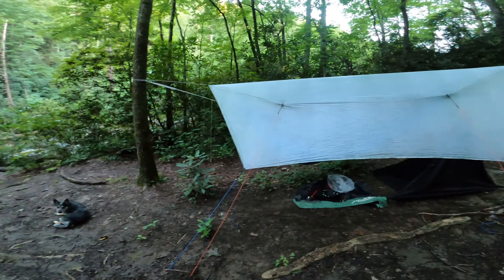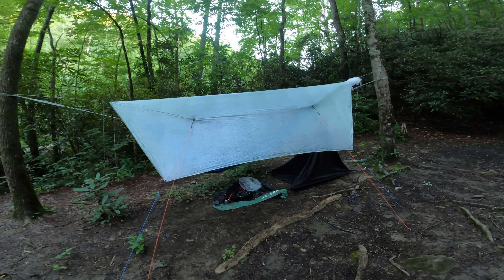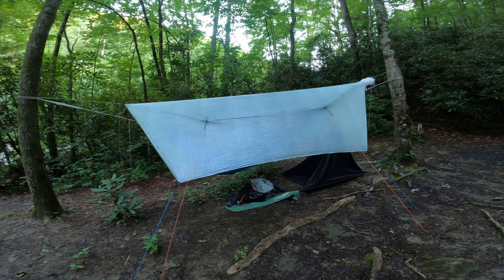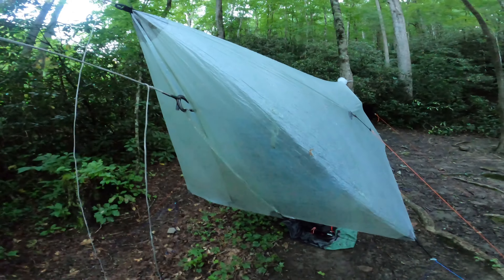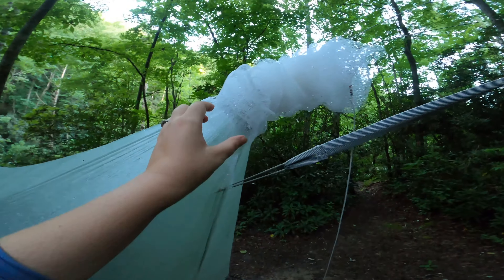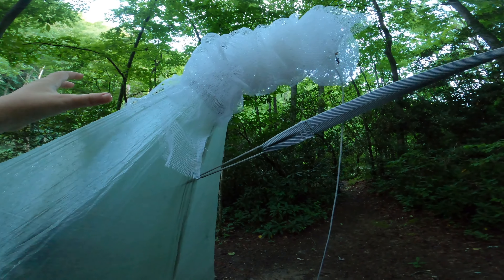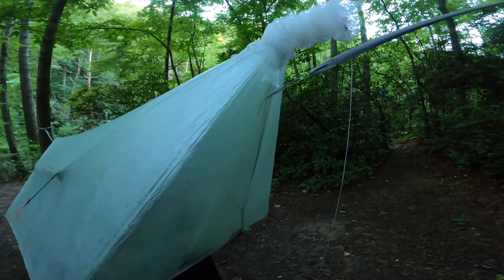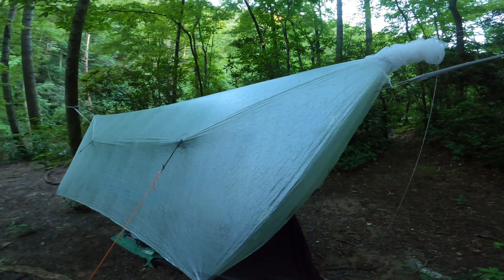Hammock Gear DCF Tarp & Dutch Bling Gear Review 4K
Here's my review of the Hammock Gear DCF tarp with doors along with the Dutchware Gear bling to make setup knotless & pain free!  I absolutely love this tarp ... weighing a total of 11.5oz (with all included hardware) it's a great way to shave those ounces from your pack weight.  I love the doors (and I didn't think I would) because it is added protection especially in high winds & downpours!  Plus, I love the semi-transparency of the material so I can see out when I'm under it.  The Dutchware bling used are Stingerz (for the ridgeline on both sides) and Ringworms (for all of the tie-outs).  Both companies offer outstanding customer service and the quality of products have been outstanding.